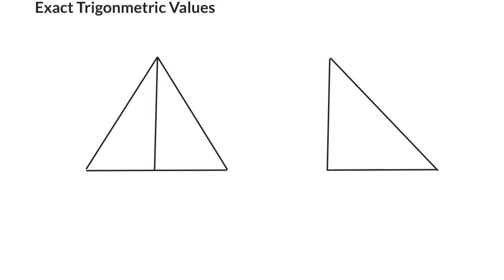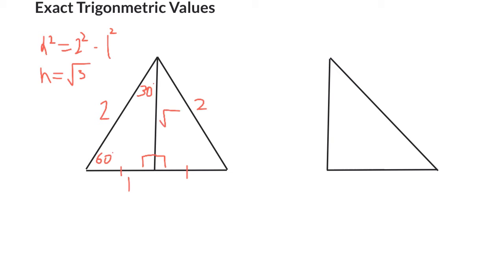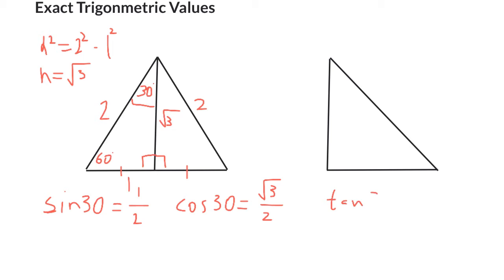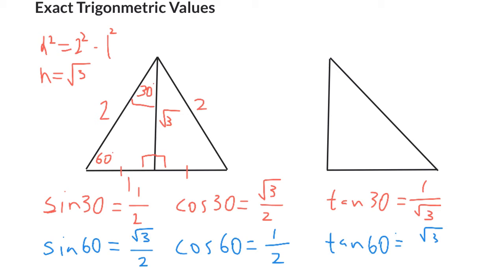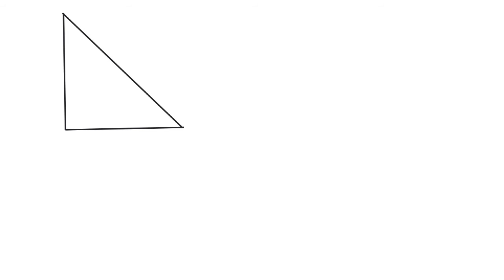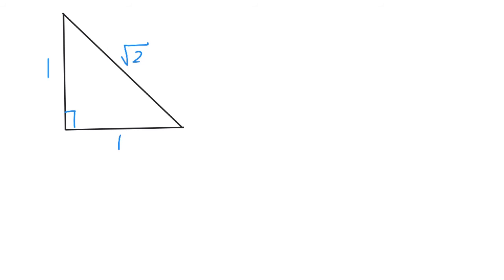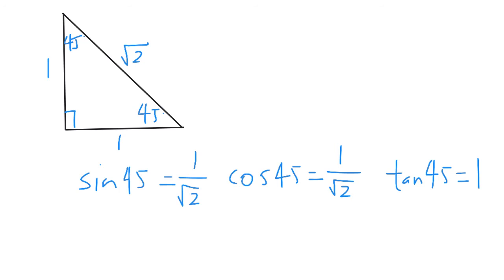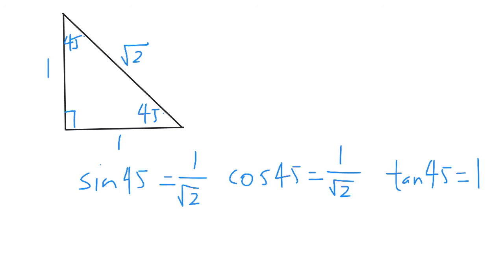Exact Trigonmetric Values